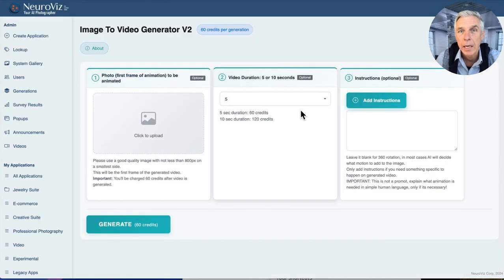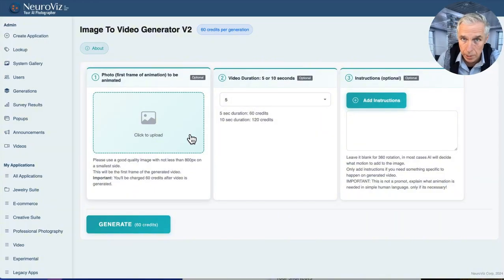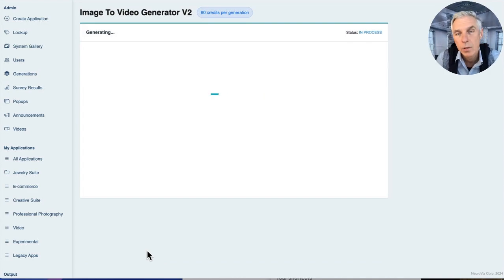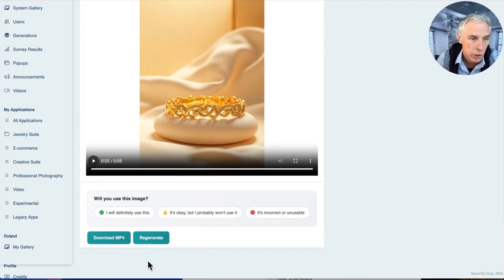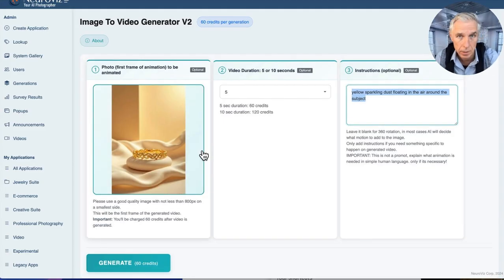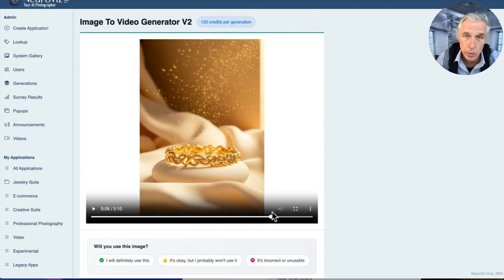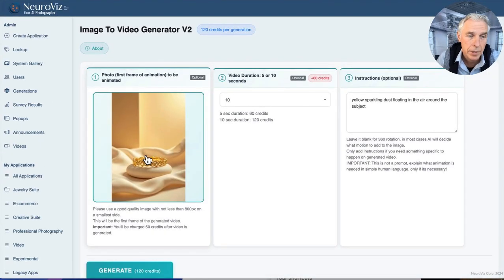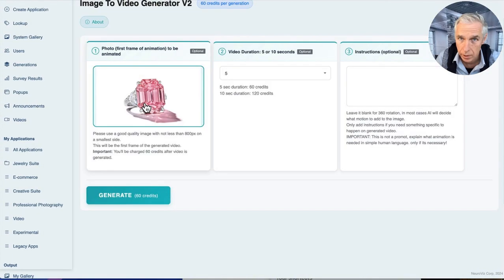Image to Video Generator V2 Tutorial - Animate Jewelry & Product Photos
Learn how to use Image to Video Generator V2 to animate product photos and create engaging video content.
This tutorial covers the complete workflow for converting static images into animated videos.

What You'll Learn:
How the video generator works (your image becomes the first frame)
Creating 360° rotation videos from product photos
Using custom instructions to add elements like sparkles or particles
Setting video duration (5-10 seconds)
Understanding what the generator can and cannot do
Working with different aspect ratios (vertical, horizontal, square)
Animating jewelry on white background vs. creative scenes

How It Works:
Upload your image - it becomes the first video frame. The AI animates what's already in the image. It cannot add unrelated elements or retouch your photo. Think of it as animating your existing scene, not creating new content.

Default Behavior:
For jewelry and product photos, the generator automatically creates 360° rotation with slow zoom. No prompts needed for basic animation.

Using Custom Instructions:
Add elements related to your scene: "yellow sparkles and dust floating in the air around the subject." Instructions work for elements that logically belong in the scene (particles, lighting effects, atmospheric elements).

Important Limitations:
Cannot add elements not present in the original image
Cannot retouch or change your photo
Cannot add unrelated objects or backgrounds
Works only with what's already visible in your uploaded image

Video Duration Options:
5 seconds: Lower credit cost, shorter animation
10 seconds: Higher credit cost, longer animation
Duration affects credit cost - longer videos cost more

Best Results:
Clean product photography on white background for simple rotation
Creative scenes for adding atmospheric elements with instructions
Vertical images create vertical videos, horizontal creates horizontal
Try Image to Video Generator V2: app.neuroviz.ai